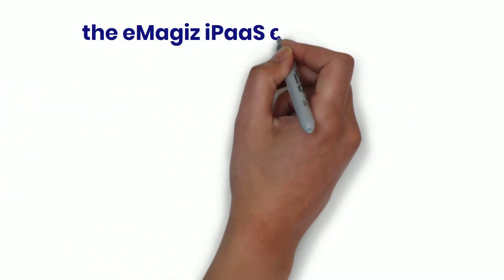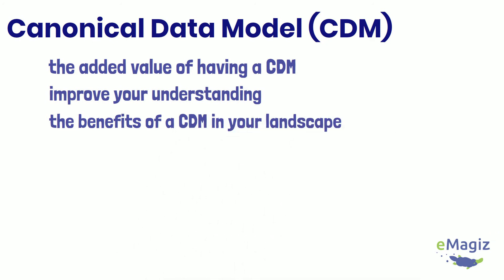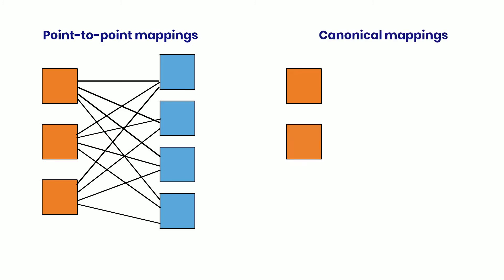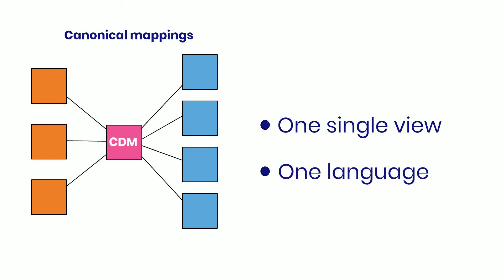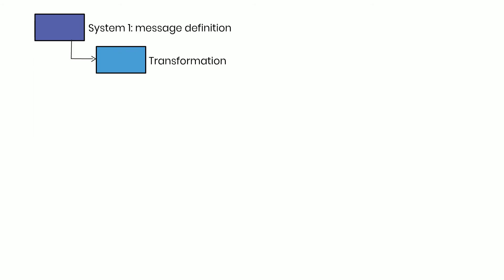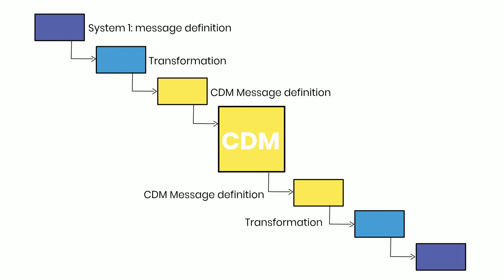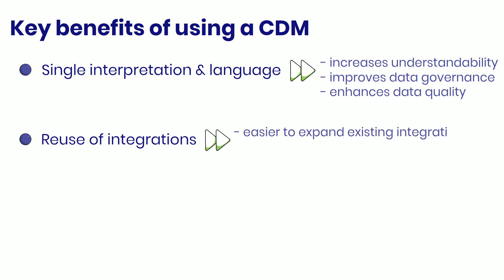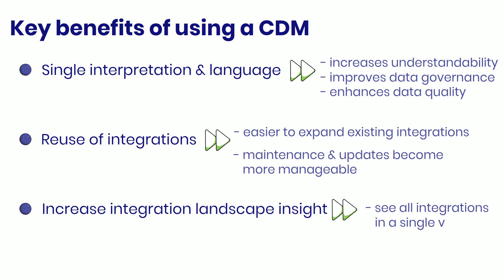Canonical Data Model (CDM) (EN)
Improve the quality and governance of your data with the Canonical Data Model and expand your existing integrations by reusing your integrations.
For more information on the eMagiz platform features, check out this channel or go